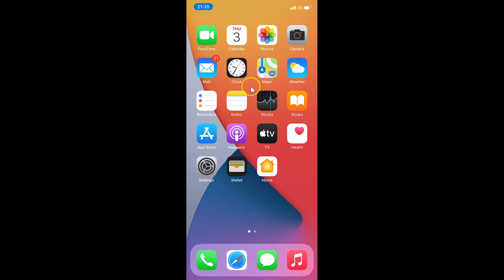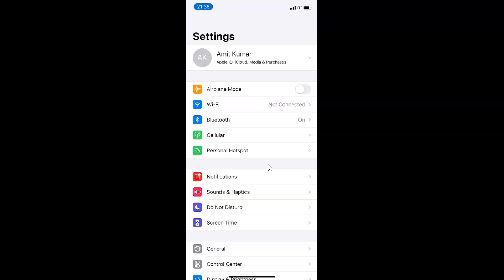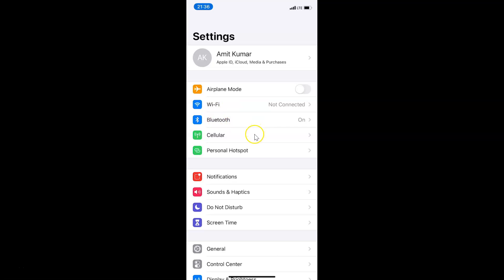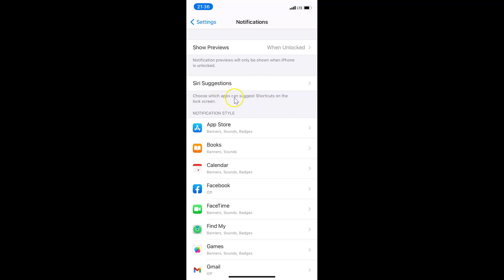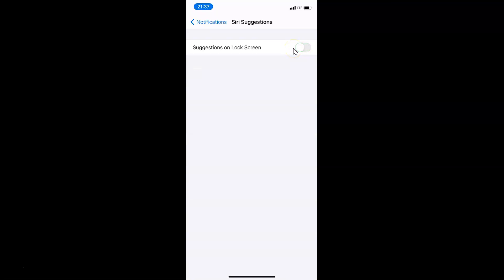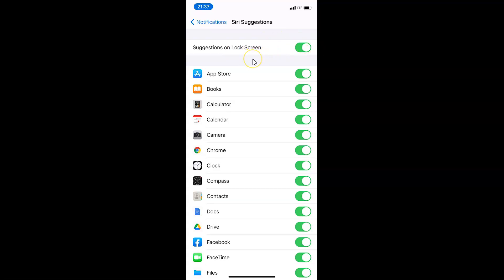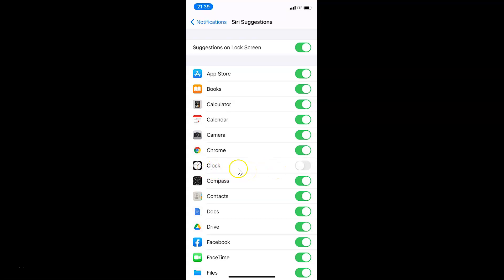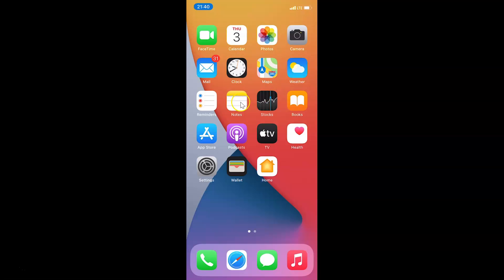How to Enable/Disable Siri Suggestions on Lock Screen on iPhone XR (iOS 14.2)?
Hi guys, In this Video, I will show you 'How to Enable/Disable Siri Suggestions on Lock Screen on iPhone XR (iOS 14.2). ' Please Like and Subscribe to my channel and press the bell icon to get notifications of new videos.